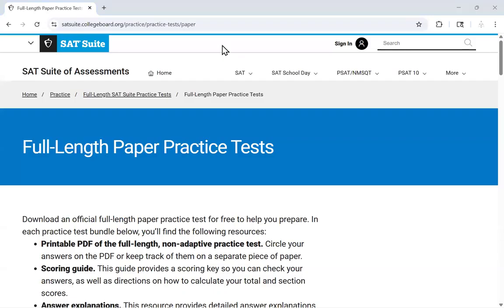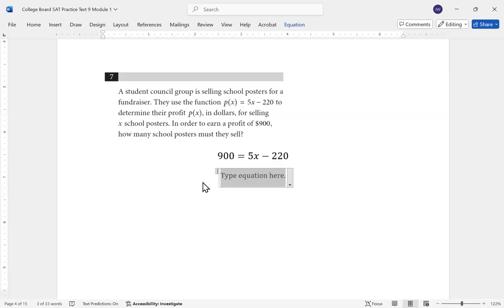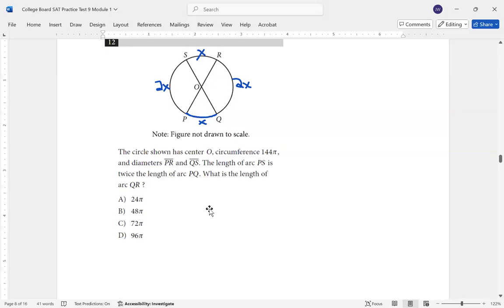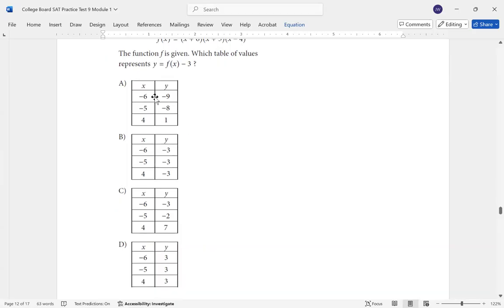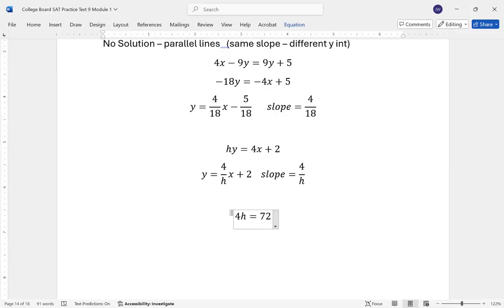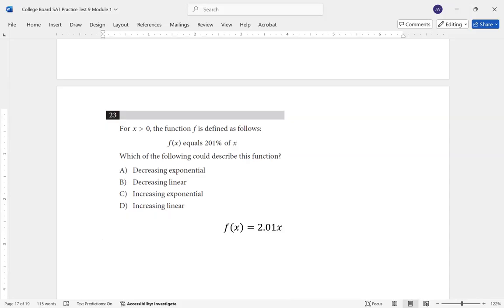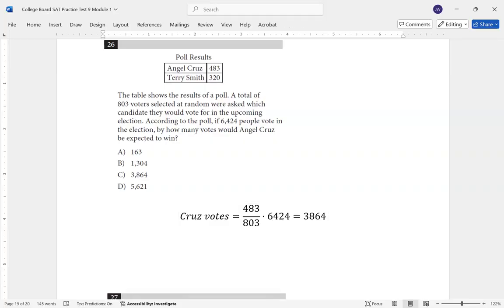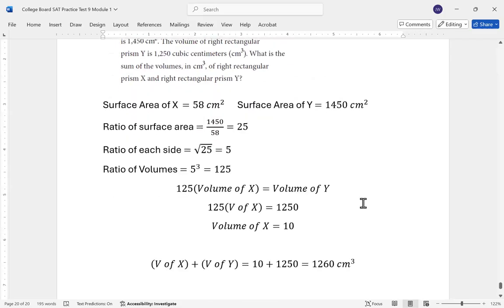SAT Math Practice Test 9 Module 1 College Board 2025-2026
Module 2 of SAT Practice Test 9 also has an associated video that can be found at this

0:00 Intro
3:07 Question 1
4:21 Question 2
5:11 Question 3
6:48 Question 4
8:04 Question 5
9:10 Question 6
10:22 Question 7
11:51 Question 8
13:21 Question 9
14:34 Question 10
15:43 Question 11
19:33 Question 12
22:45 Question 13
24:11 Question 14
25:09 Question 15
27:54 Question 16
31:08 Question 17
34:43 Question 18
38:13 Question 19
42:24 Question 20
43:33 Question 21
47:31 Question 22
51:15 Question 23
53:01 Question 24
58:08 Question 25
1:00:33 Question 26
1:03:34 Question 27
1:12:18 Conclusion

Practice Test 9 is available of the College Board website but can also be found in various places including my website. The College Board website is found at this

Practice Test 9 can also be downloaded directly through this